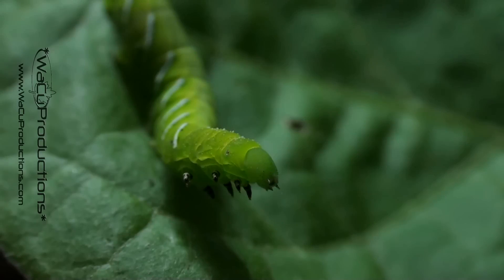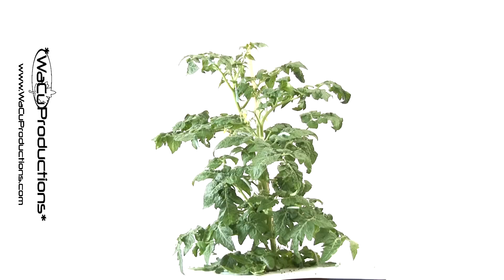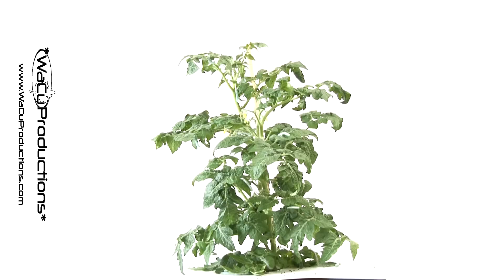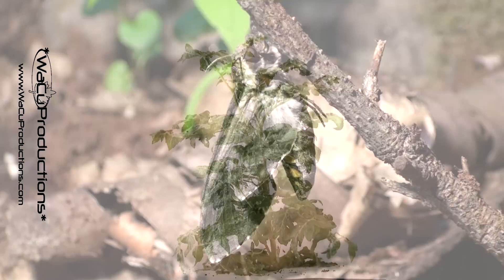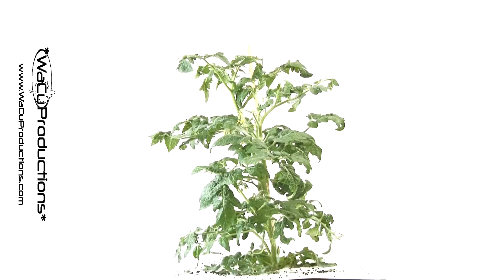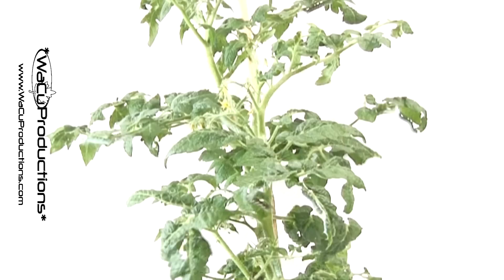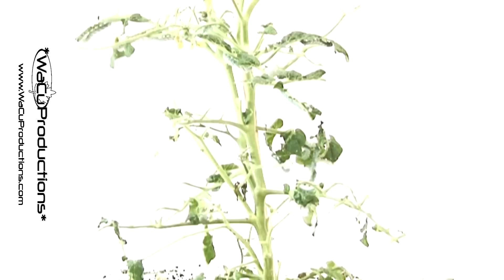Time Laps Worms eat Tomato Plant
Hornworms eating a tomato plant time laps